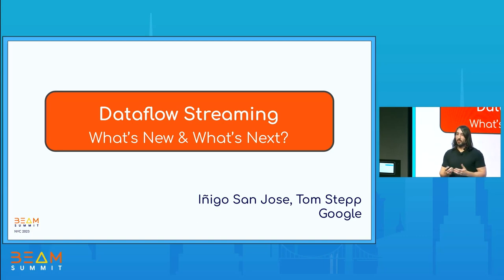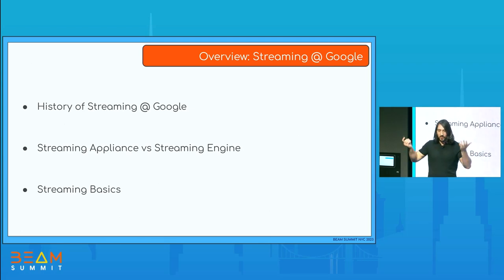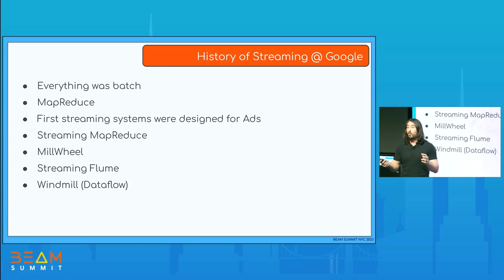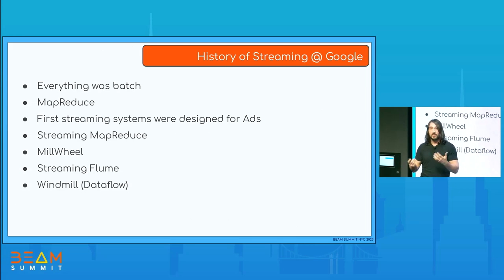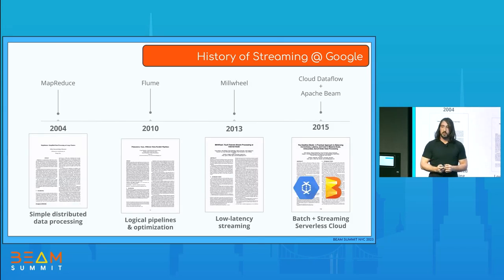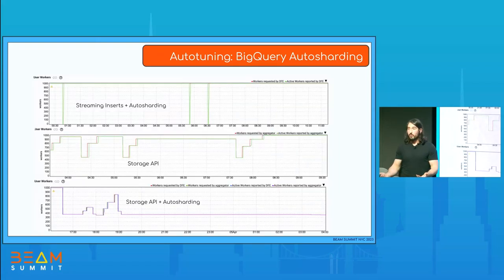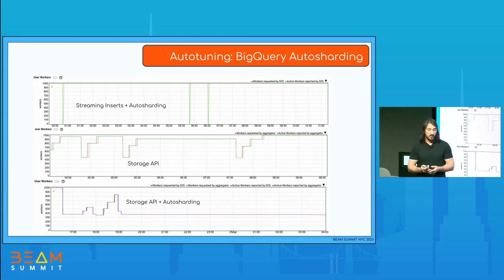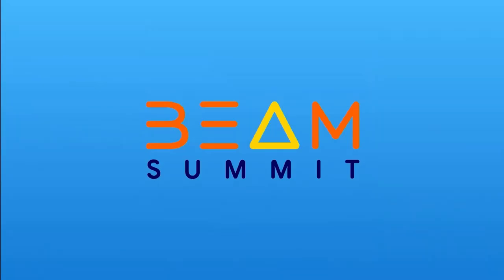Beam Summit 2023 | Dataflow Streaming - What's new and what's coming - Iñigo San Jose and Tom Stepp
During this talk, we will show what we have been working on for the last year and what we are doing to make Dataflow better. This includes improvements to autoscaling, load balancing, autosharding, and Pub/Sub integration.